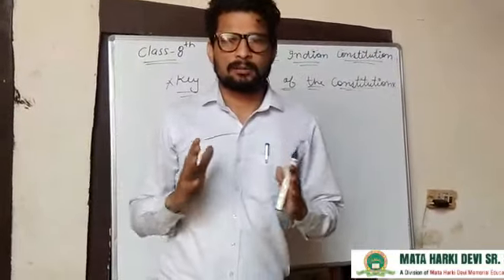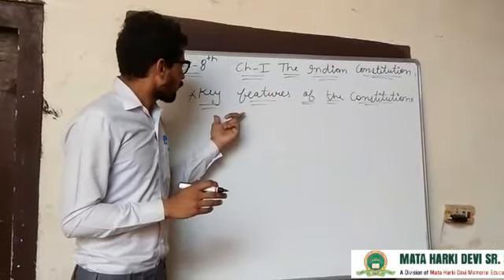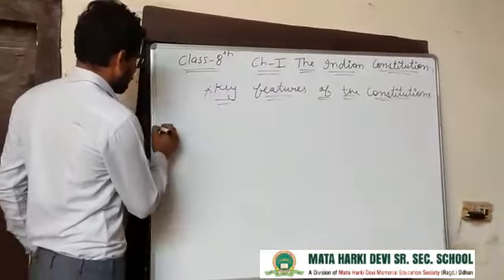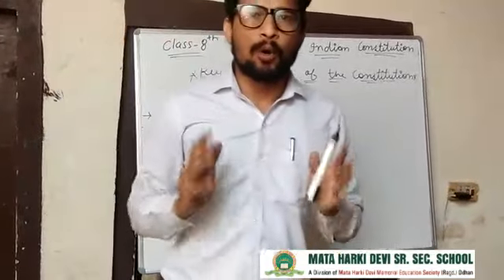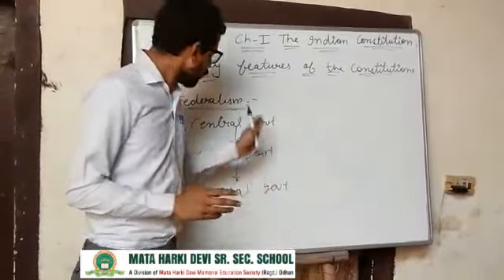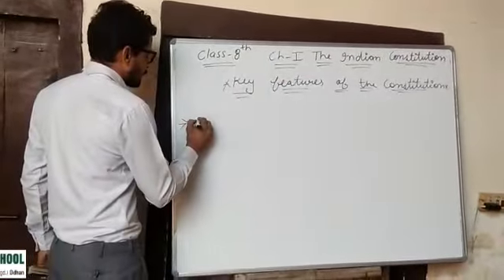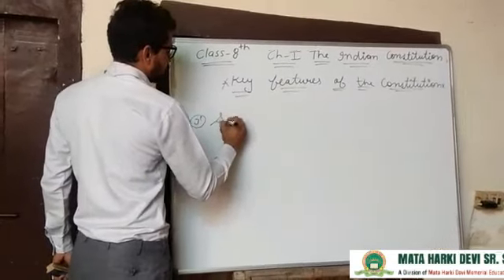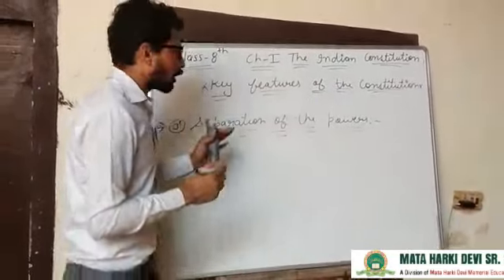Class-8 History Chapter-1 The indian consitution Part-2